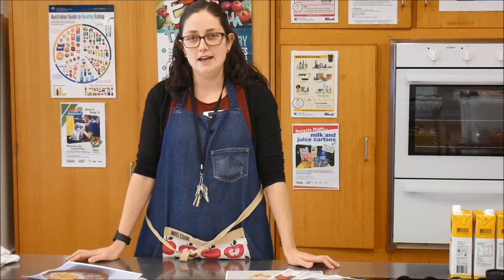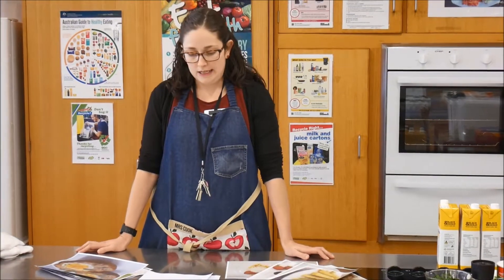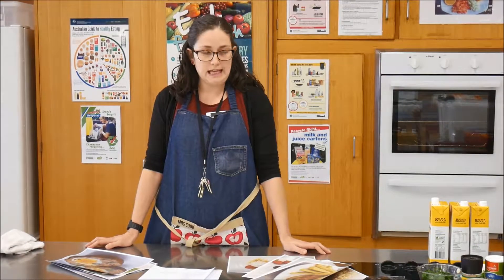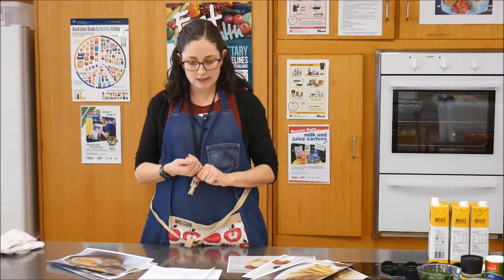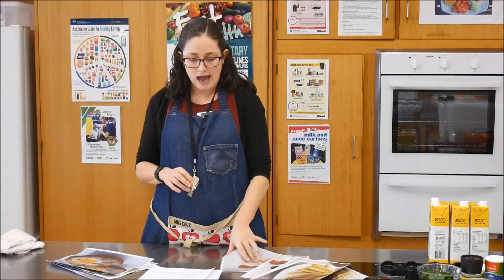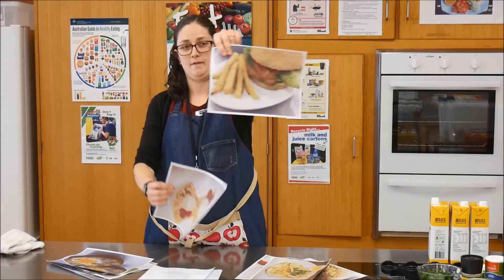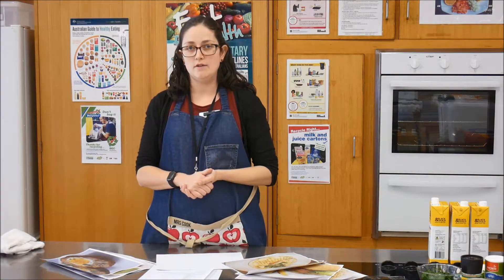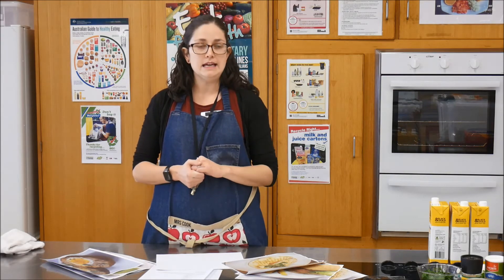Yr 11 Food and Hospitality B Reynella East College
This video describes what we do in our Year 11 Food and Hospitality B course at Reynella East College. This will give you insight in to the course program, some of the previous outcomes and assessment.